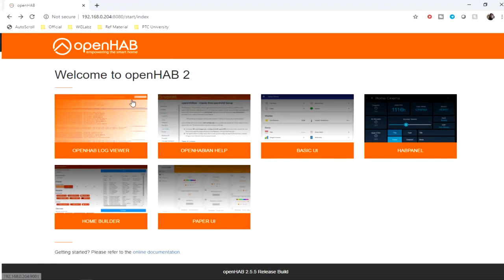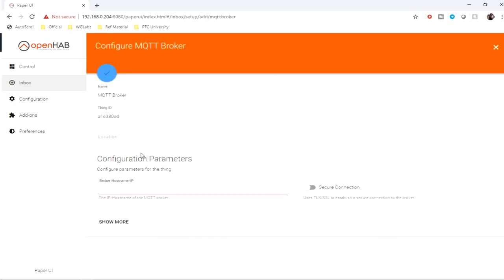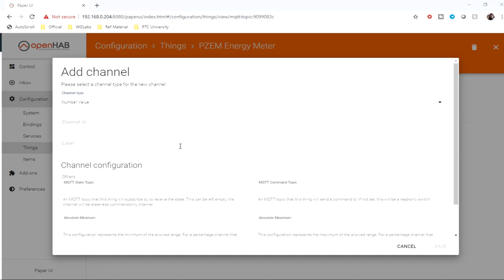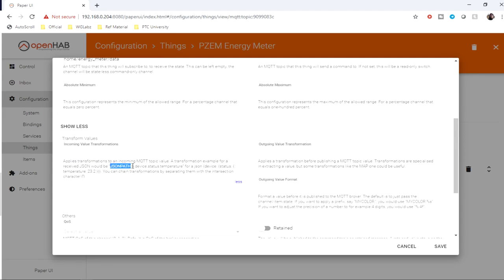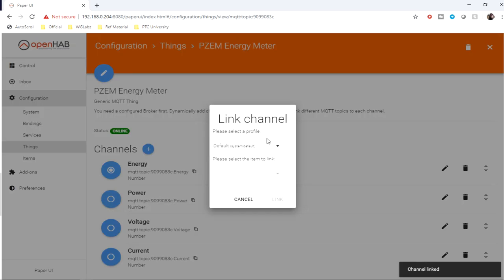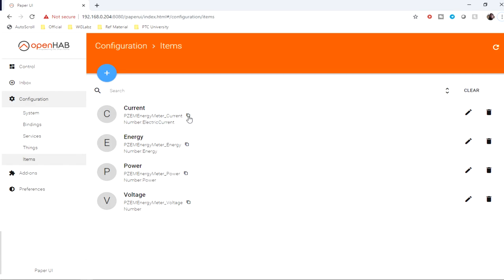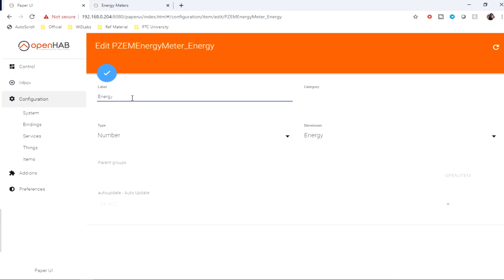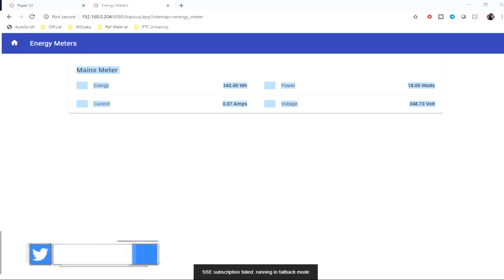MQTT With OpenHAB 2 | OpenHAB #6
A simple video around OpenHAB and MQTT.

Guys, you can buy your products from Amazon by using the following link. Each product you buy we will get some tip out of it. And for this you don't need to pay anything extra and offers will remain the same. This will help us to make videos like this and maintain the channel.

Thanks
Team WG